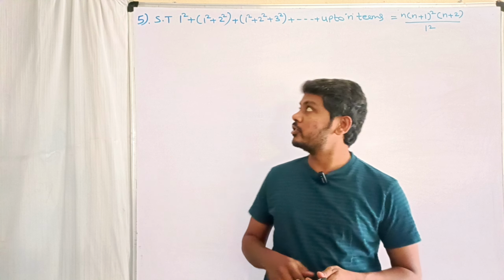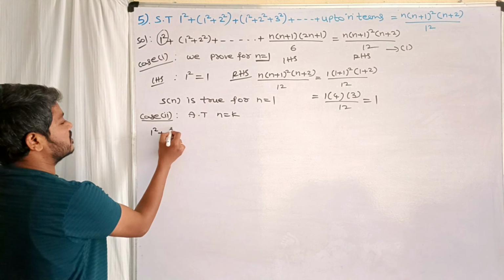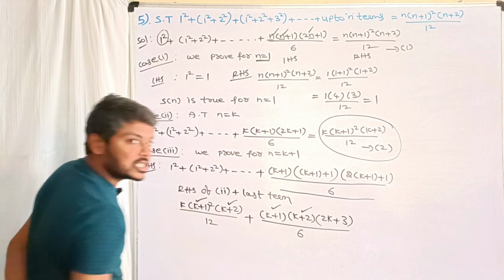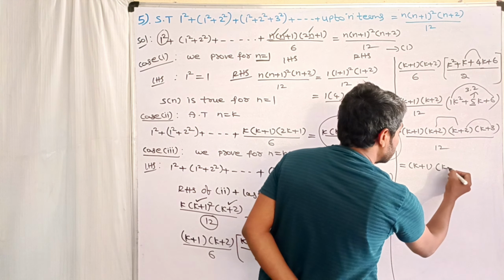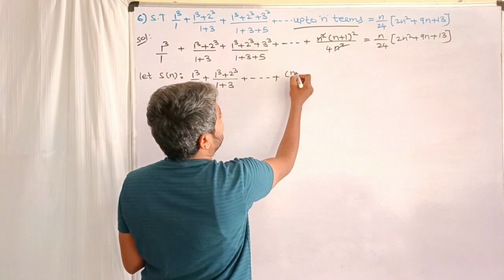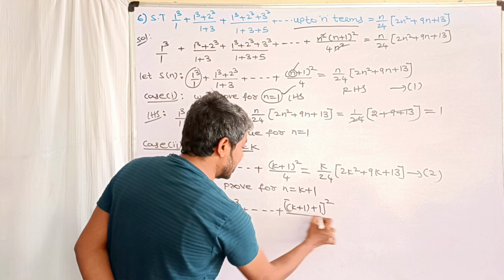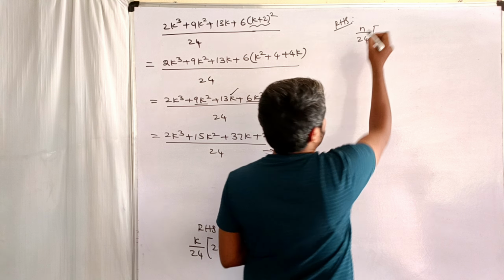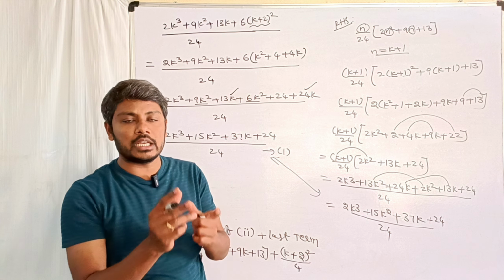Mathematical induction - 4//important 7 marks problems//maths 1(a) // IPE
In this video we discussed few important questions in mathematical induction
Most important 7 marks questions in maths 1( a)